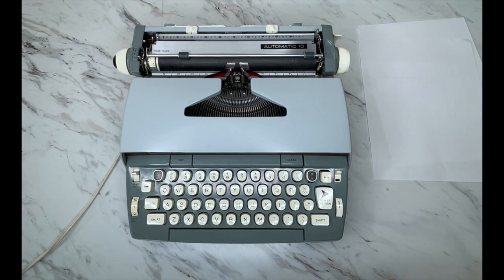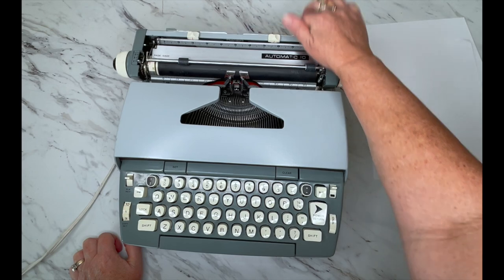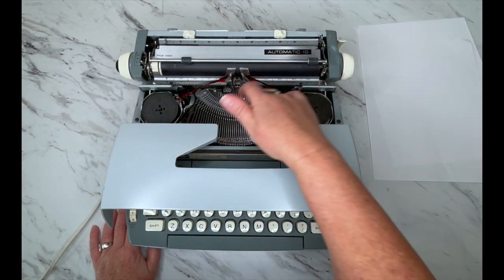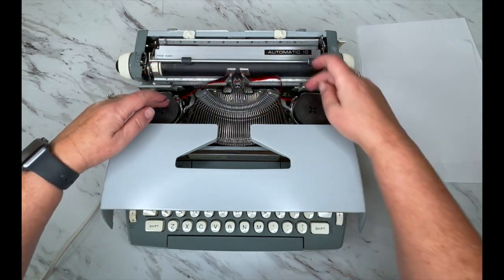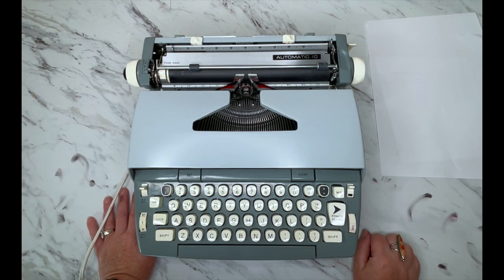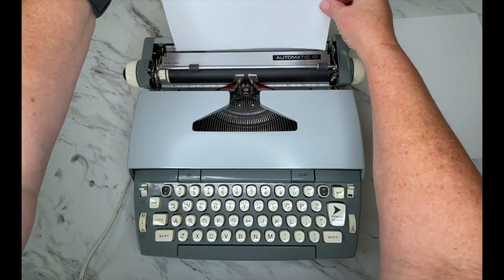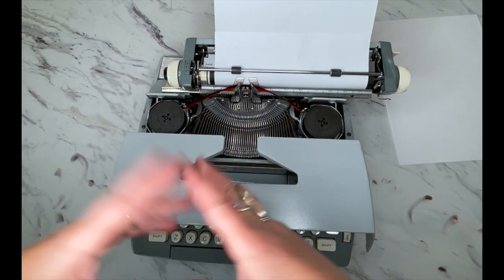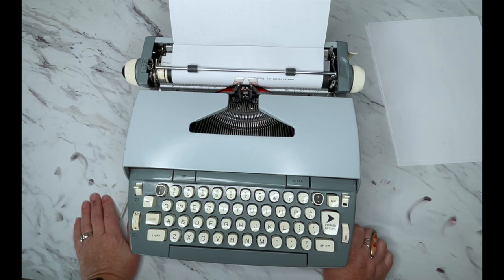(Episode #576) A lovely 70s Coronet Automatic 10.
The original grey/light blue color is stunning. This is a fully electric 1970s Smith Corona Coronet Automatic 10. Tutorial video.